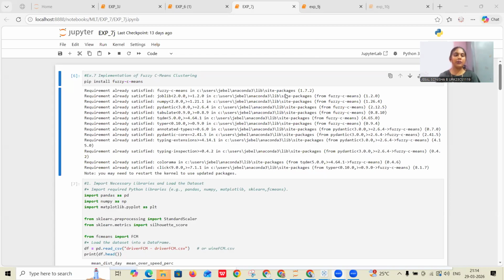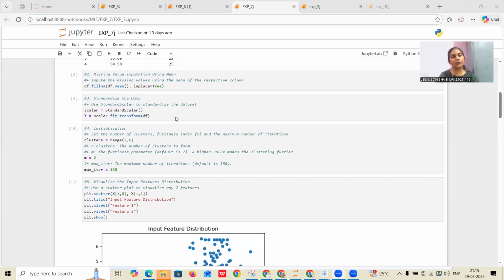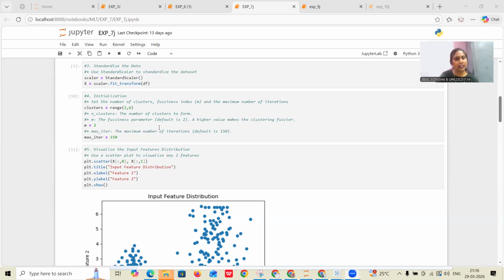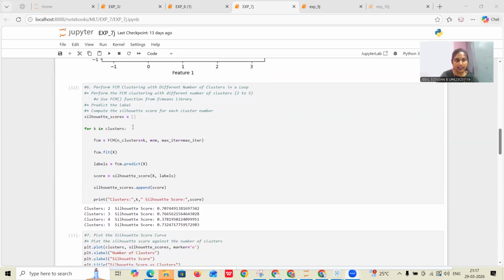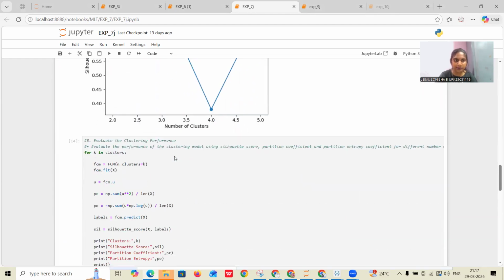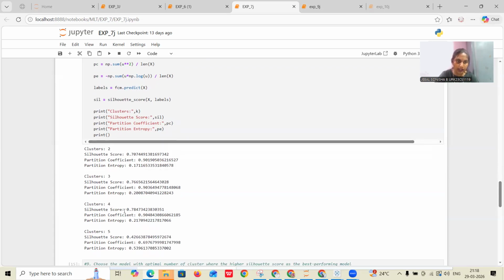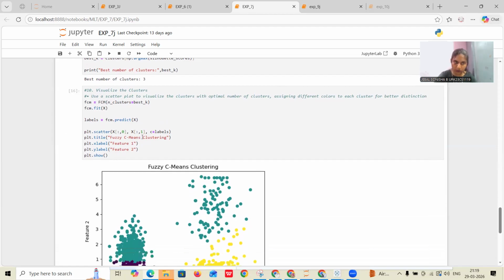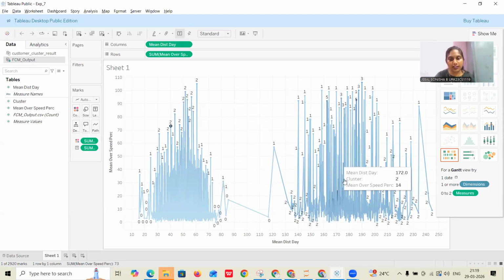URK23CS1119_MLT_EXP7